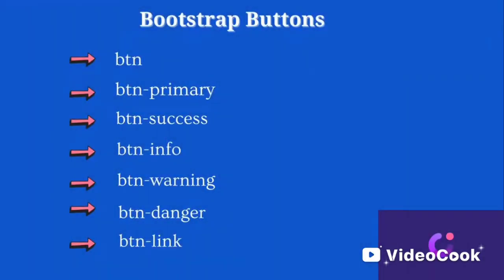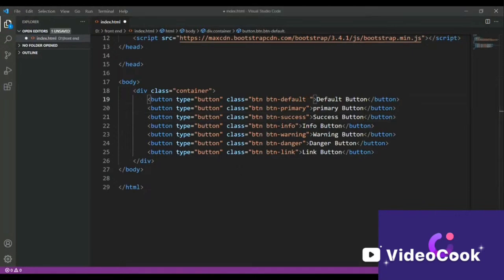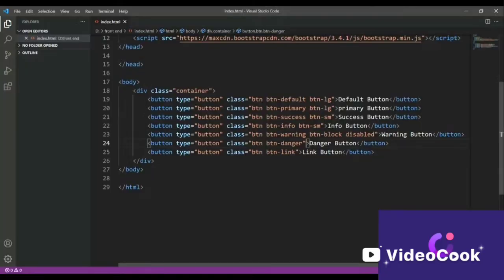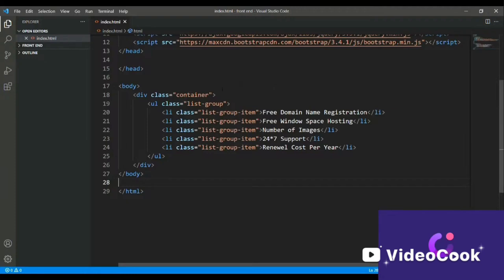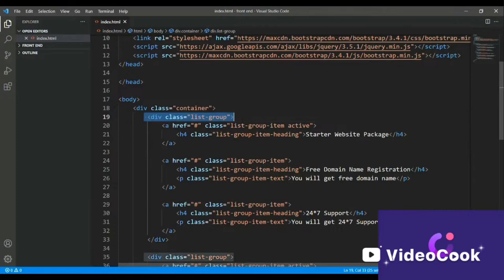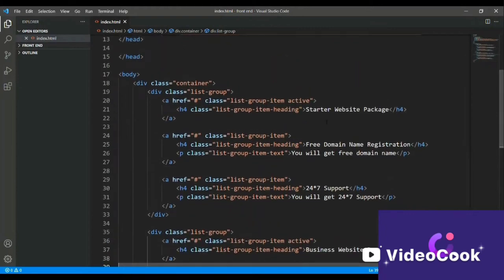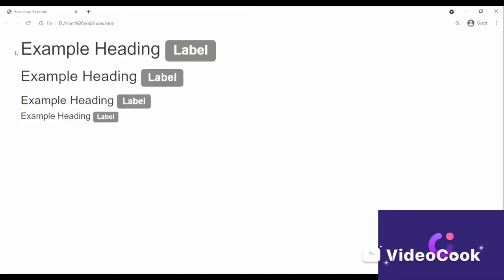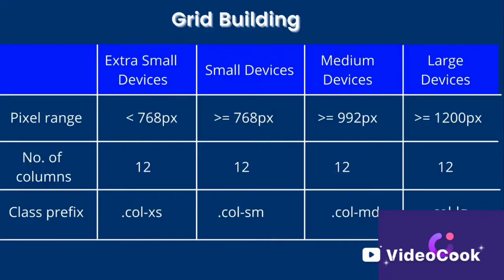Master bootstrap in these simple steps